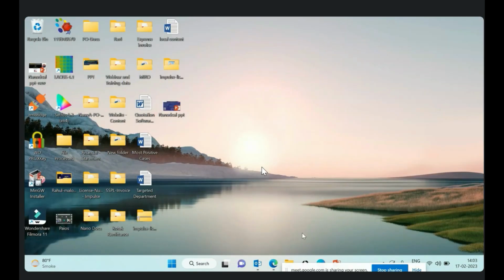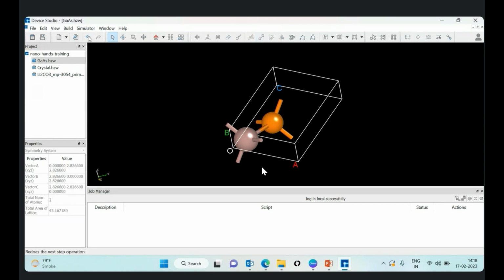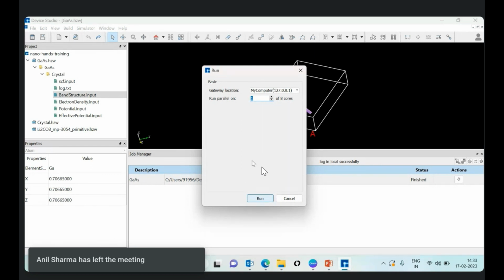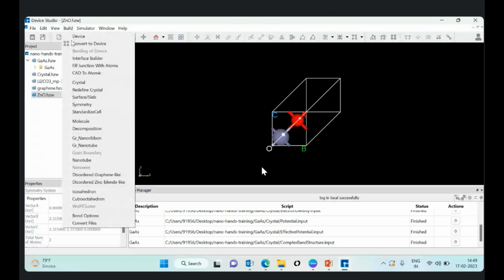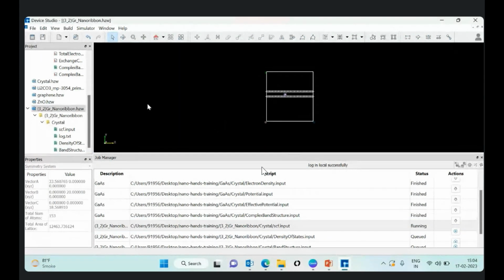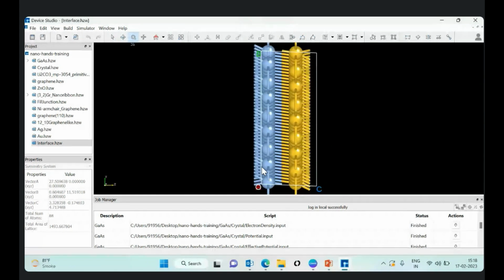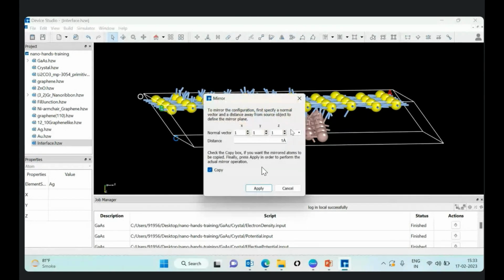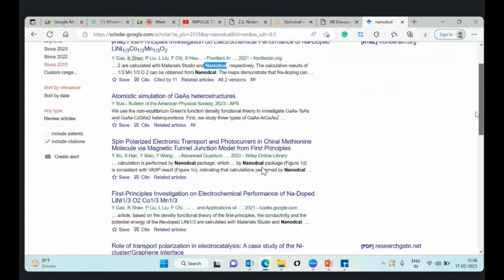Nanotechnology, Nanodevice, DFT, Graphene, IV-Curve, Nanotubes, stress tensor, pseudopotentials.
TWO DAYS HANDS-ON ONLINE TRAINING ON NANODCAL SOFTWARE (1st Day- 1st_session). This workshop video will educate you modeling & simulation of Nanomaterial & Nanodevice ,Nanotechnology using Density function theory and Non-Equilibrium Green Function Atomistic Quantum Transport calculation, molecular electronics, nanotubes, topological insulators, batteries, magnetic tunnel junctions, metal grain boundaries (crystallites), total energy, atomic forces, stress tensor, atomic orbitals and pseudopotentials, electronic spin and spin-orbit, DFT, Graphene, IV-Curve using NanoDCAL Software.